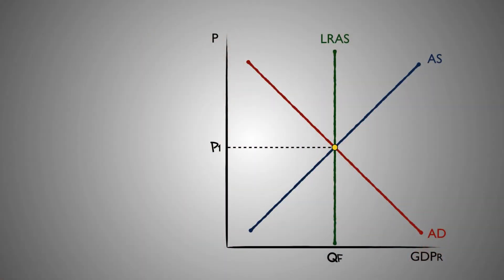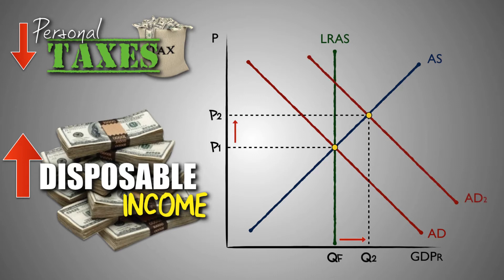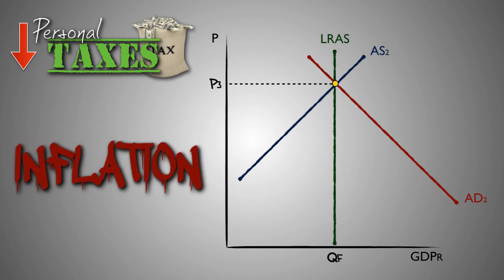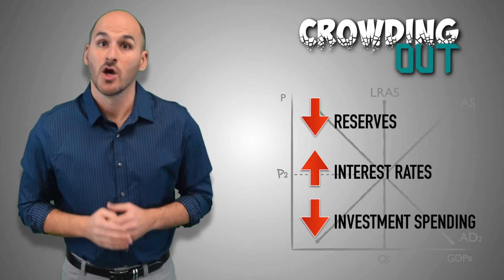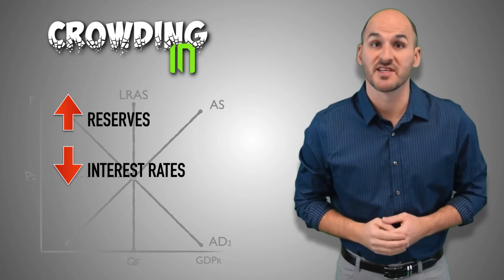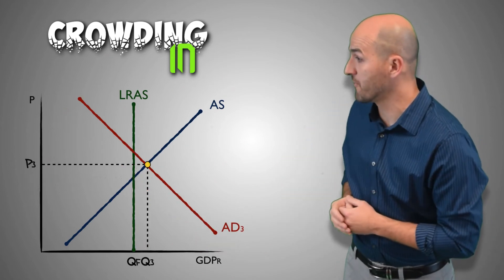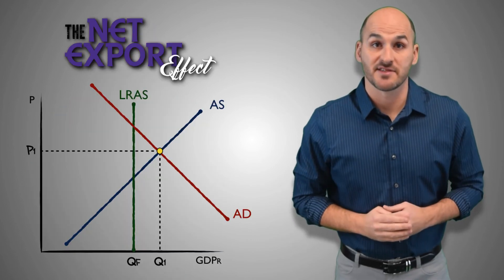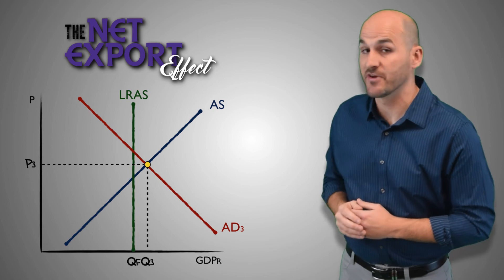Macro: Unit 3.5 -- Problems with Fiscal Policy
In this video, I will:
     - Define the various types of time lags associated with fiscal policy implementation, including
       recognition lag, administrative lag, and operational lag
     - Discuss how political motivation can drive elected officials to use incorrect fiscal policy
     - Analyze the phenomena known as "crowding out" and "crowding in"
     - Investigate how budget deficits and budget surpluses can reduce the effectiveness of fiscal
       policy through "crowding out" and "crowding in"
     - Analyze the "net export effect" and explain how the use of fiscal policy inadvertently makes
       exported and imported goods and services more or less expensive